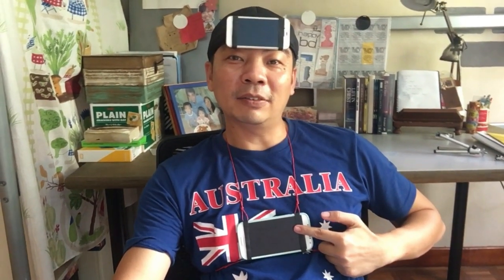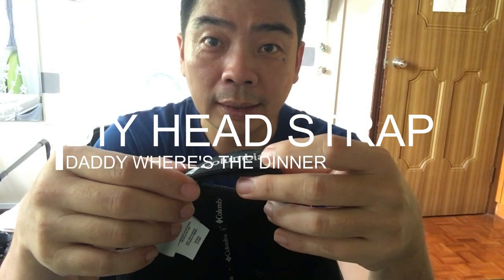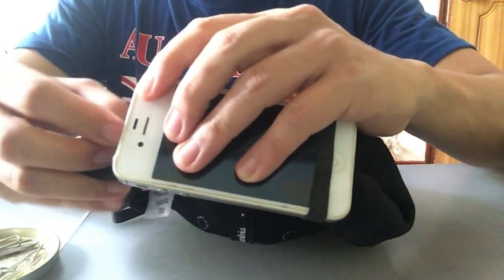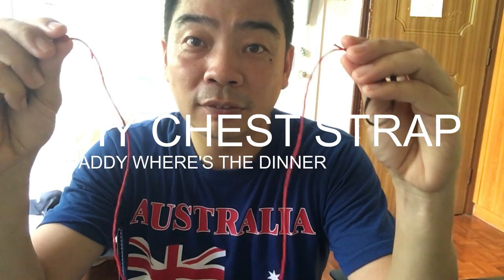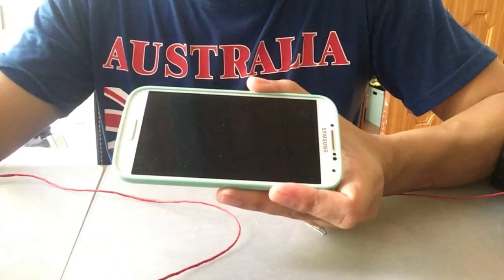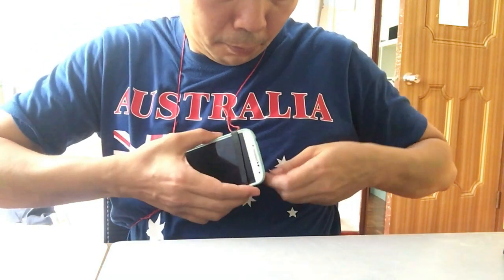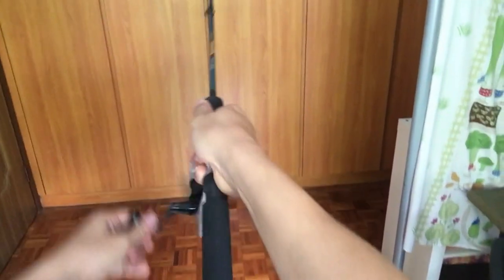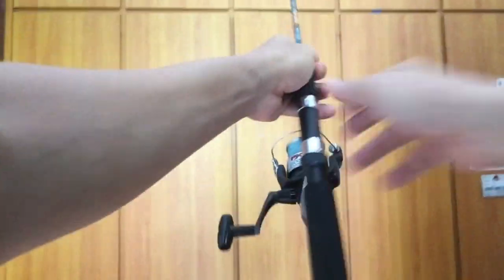How to DIY Cheststrap & Headstrap to turn your Smartphone into Action Camera at almost NO COST!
This video will show you how to turn your regular smart phone into an action camera at almost no cost! I love fishing and often want to video my fishing and landing scene. This inventions help me video them!